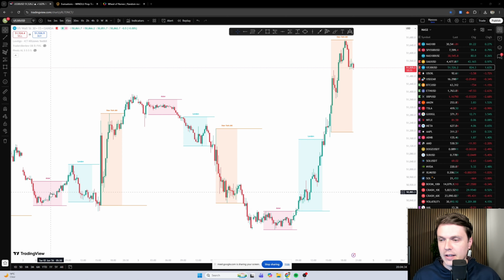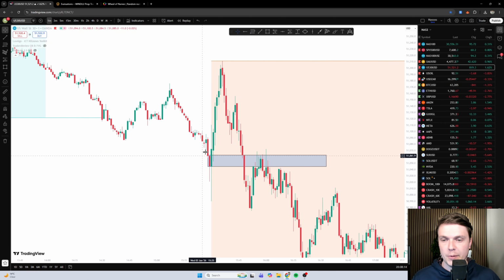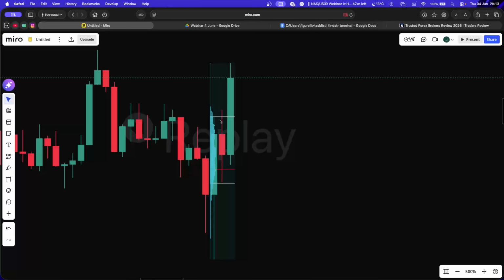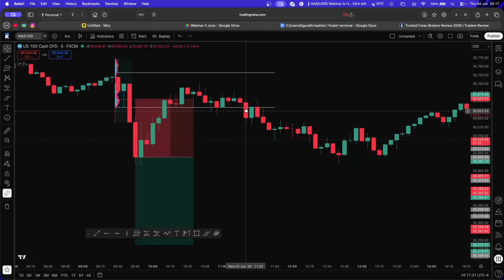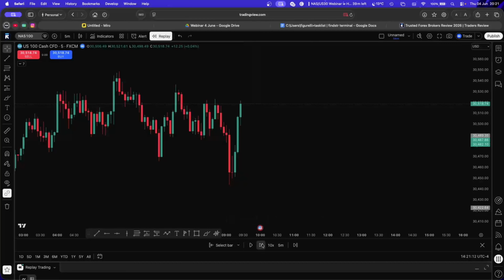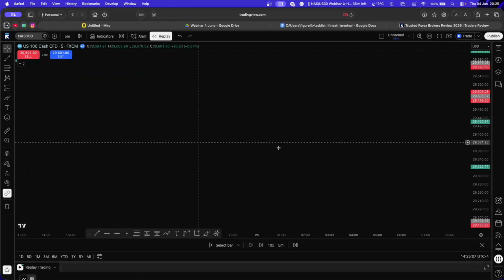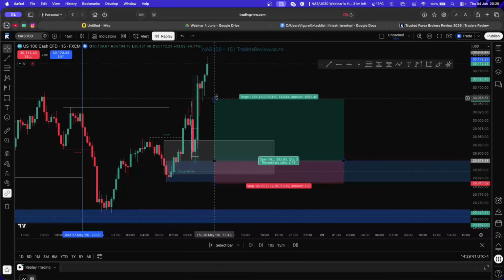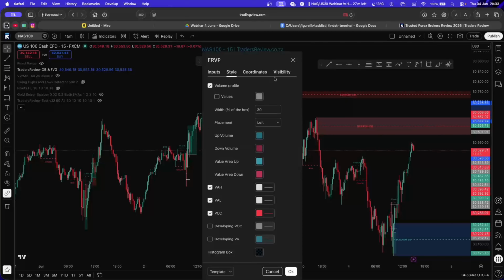Forex Trading Webinar | June 4th 2026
Welcome back to Precision Synthetic Trades! In this recorded webinar from June 4th, 2026, we dive deep into the current Forex market landscape, applying high-probability ICT concepts and technical analysis to find the best setups for the month.

What we cover in this session:

Live market analysis of major Forex pairs.
Applying Fair Value Gaps (FVG) and Liquidity concepts to real-time charts.
Identifying key institutional levels for June 2026.
Risk management and trade execution strategies.